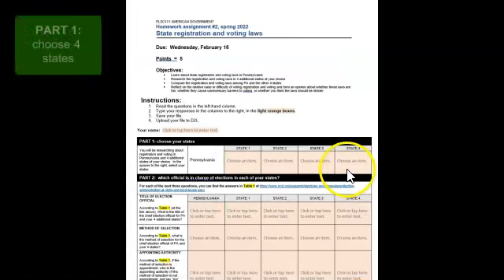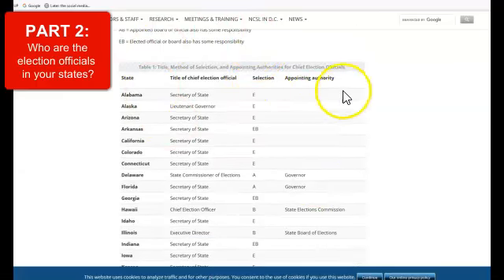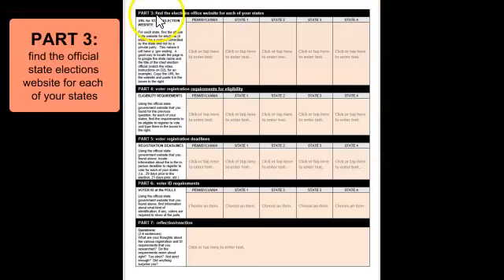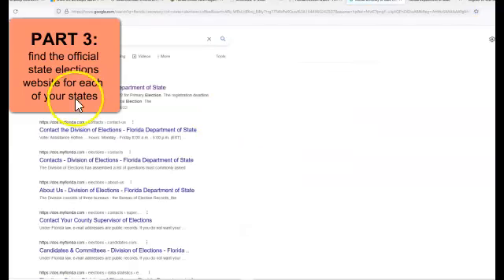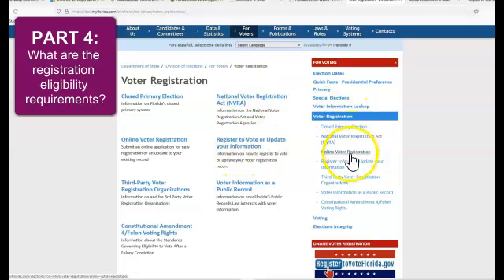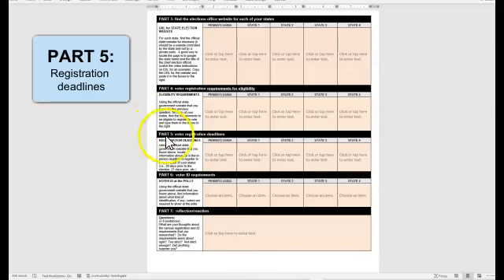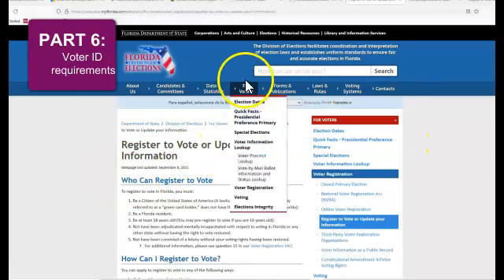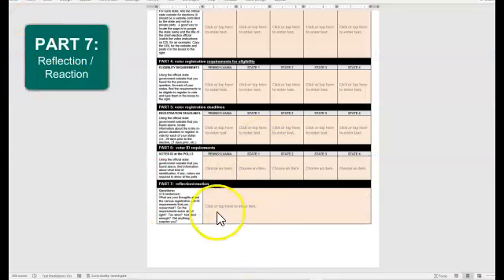PLSC111 Homework #2 guidelines spring 2022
Guidelines for Homework assignment #2, spring 2022.